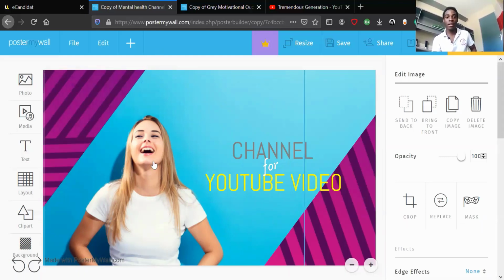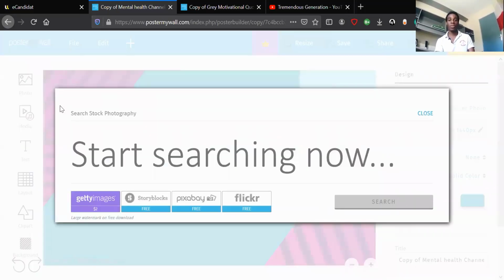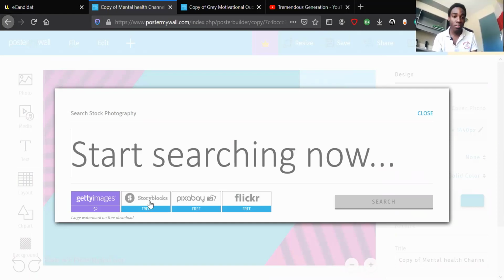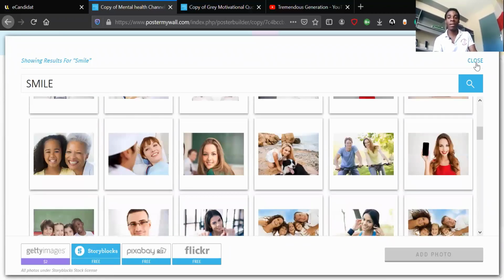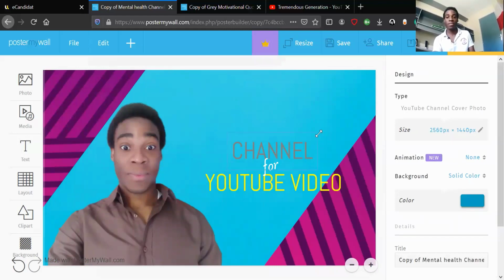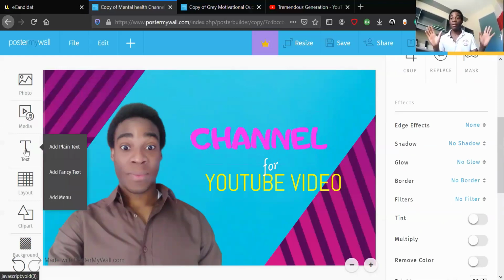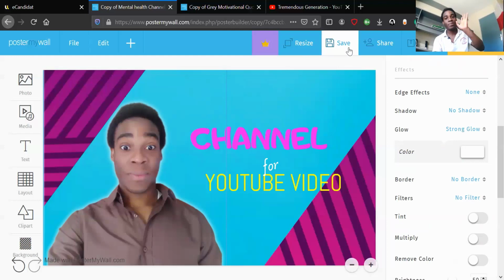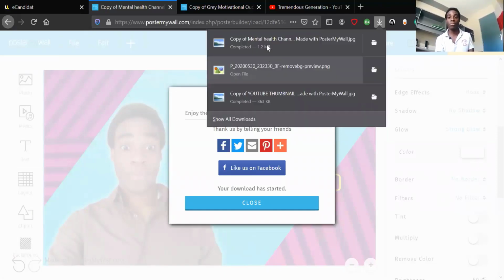🆕how To Create The Perfect Youtube Thumbnail 👉 [+ Free Template] How To Make Custom Thumbnails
how to create the perfect youtube thumbnail [+ free template]

✅How to Make $350, $1,200, even $4,700 a Week on Auto-Pilot!➡️➡️

The video is about how to create the perfect youtube thumbnail [+ free template] but also try to cover the following subject:
-how to make custom thumbnails on youtube for free
-how to create a thumbnail for youtube videos
-how to make youtube thumbnails for free

So you would like to know more about how to create the perfect youtube thumbnail [+ free template], I did too and here's the video that I created around this topic.
how to create the perfect youtube thumbnail [+ free template] interested me so I did some research study and uploaded this to YT .

If you were looking for more details about how to make custom thumbnails on youtube for free or how to create thumbnail for youtube videos did this video aid?